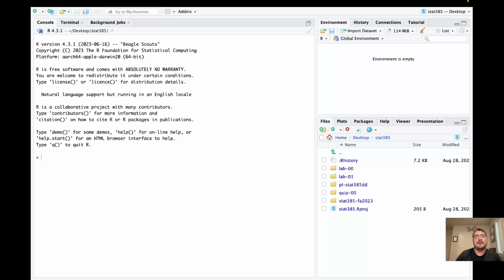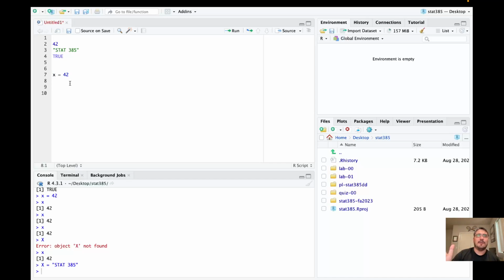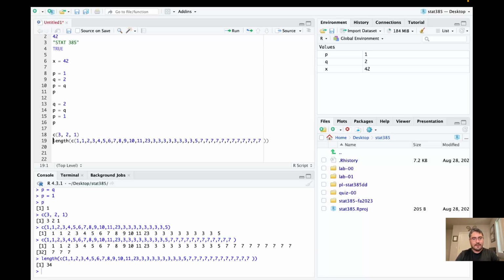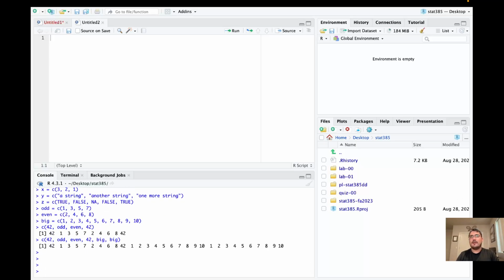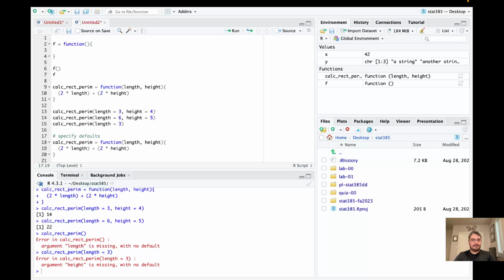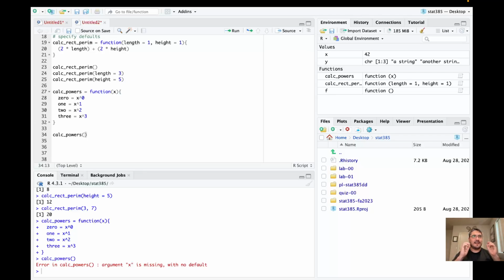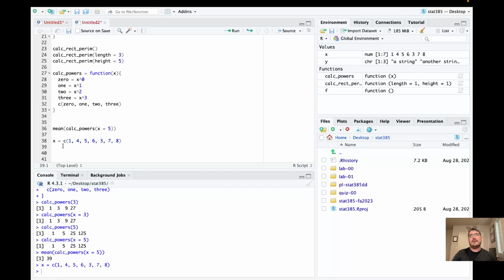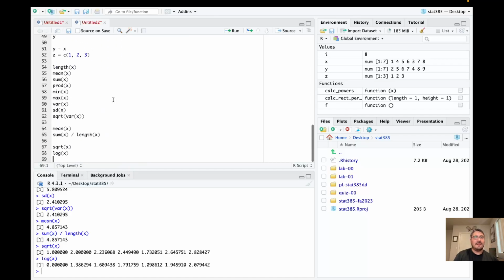STAT 385 // fa24 // Objects and Functions